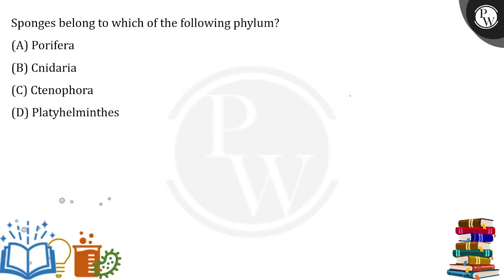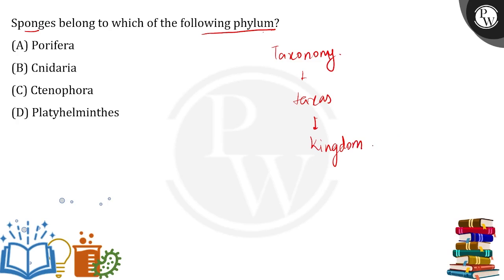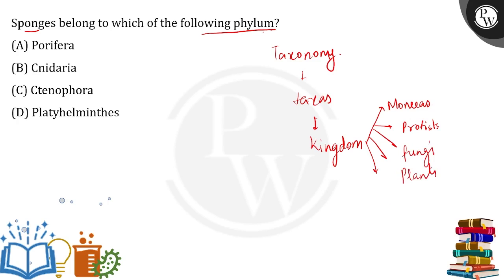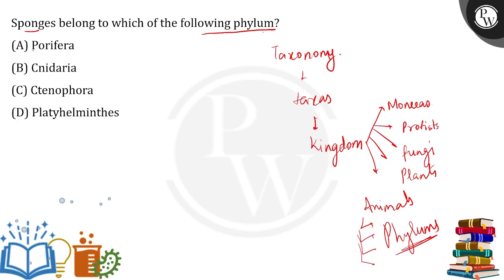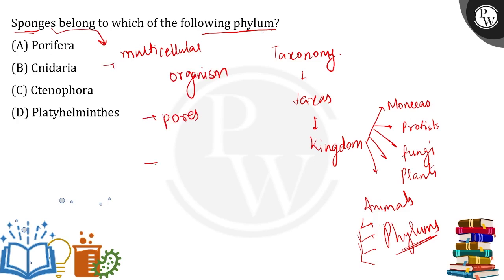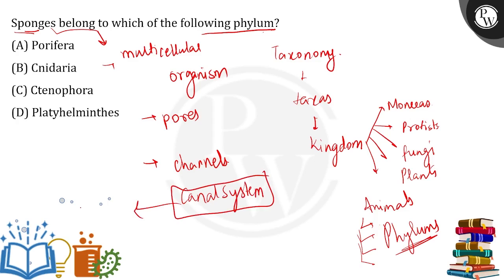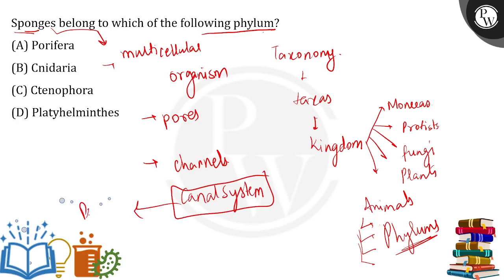Sponges belong to which of the following phylum?....